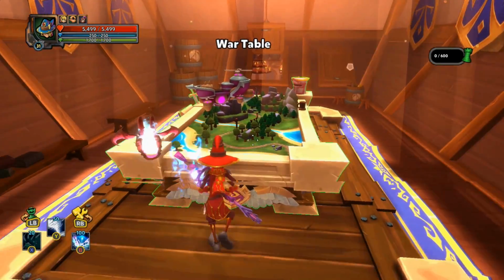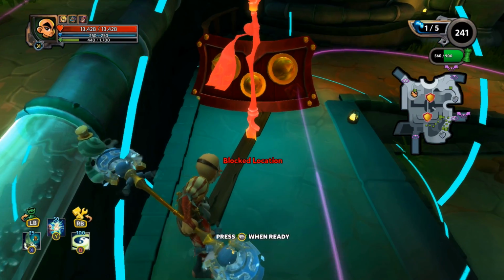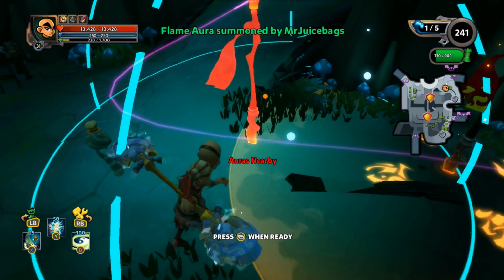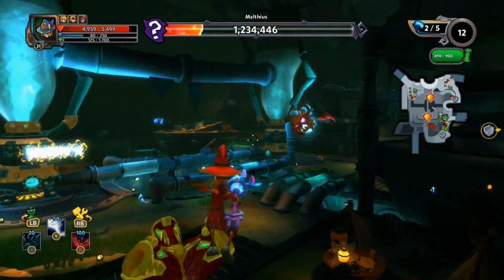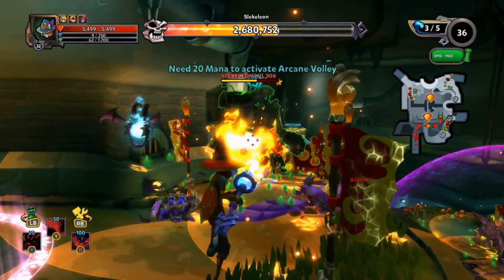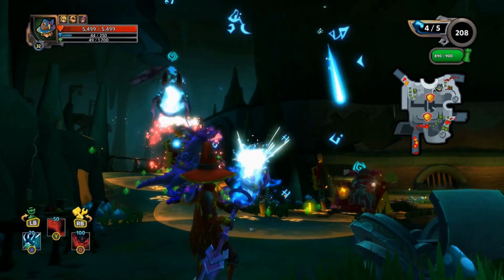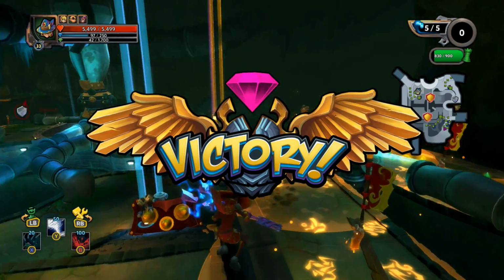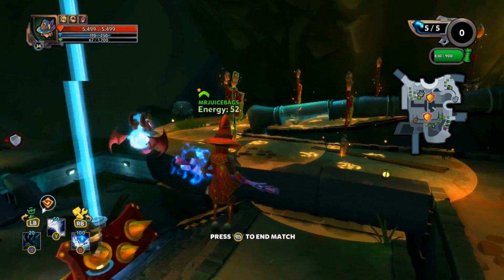DD2 on Xbox One - The Ugliest Chaos 3 Trials Run Ever!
Trying to Ladder Climb, but this is without a doubt the ugliest, glitch fest Chaos 3 Trials run you will ever see! They can't all be pretty :)

A special thank you goes out to Kerry, Brandy, John, Hugh, Vince, Cookie, Stradivarix, and Devin for being Patron supporters of my channel!